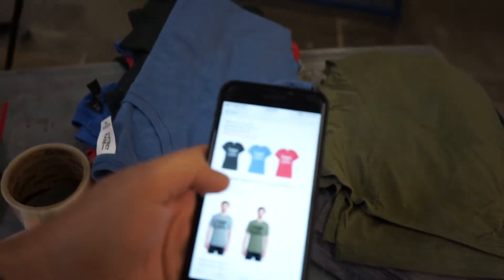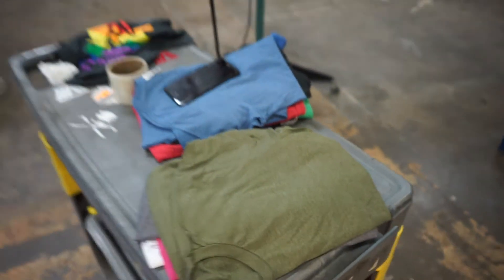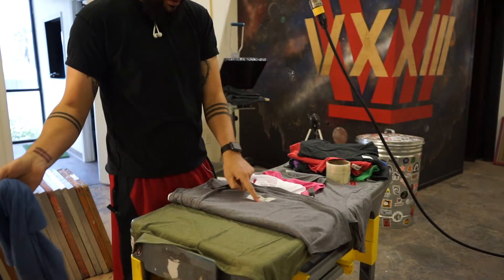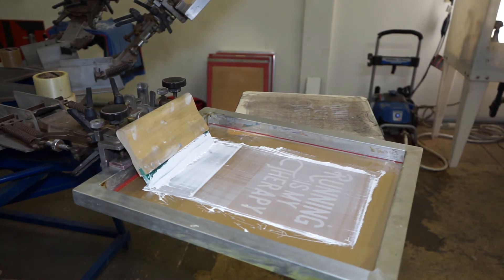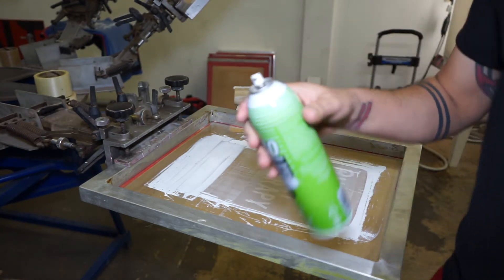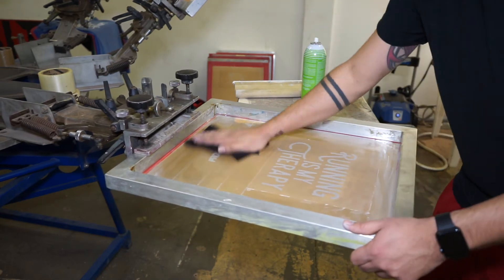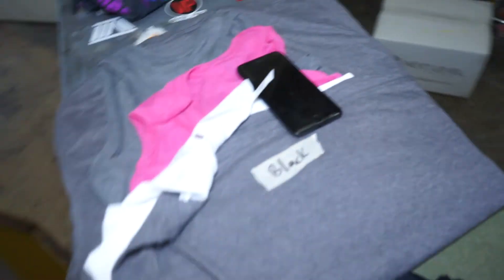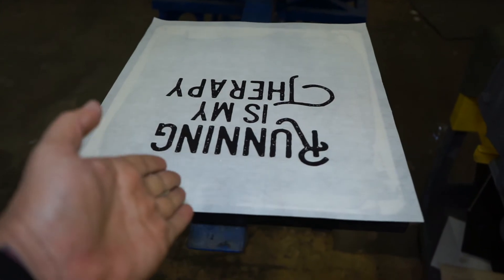ink changing skills